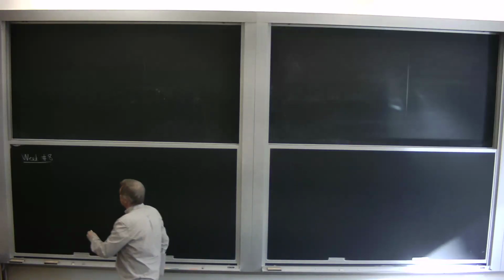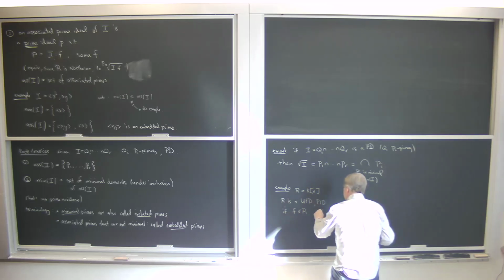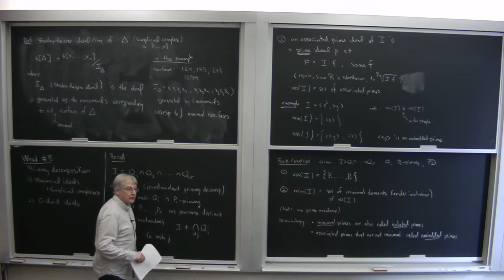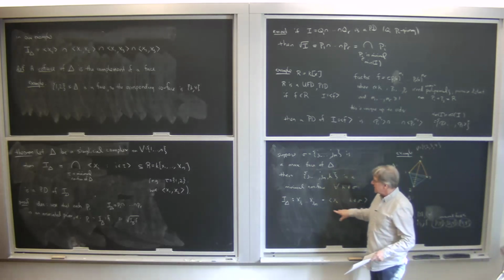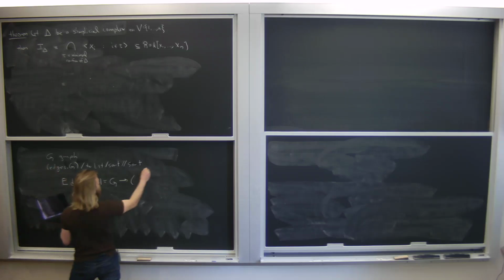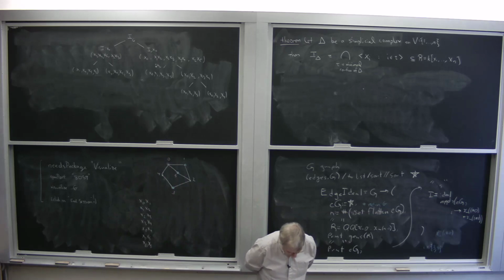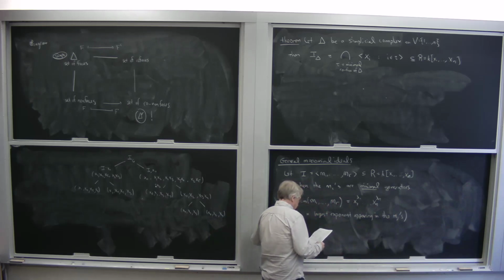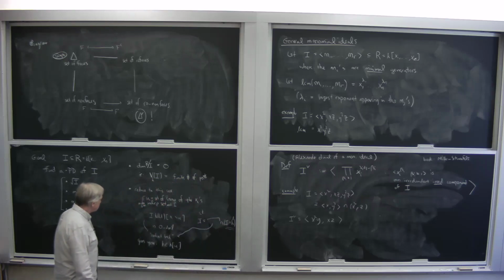Graduate Course: Computational commutative algebra and computational algebraic geometry - Lecture 8